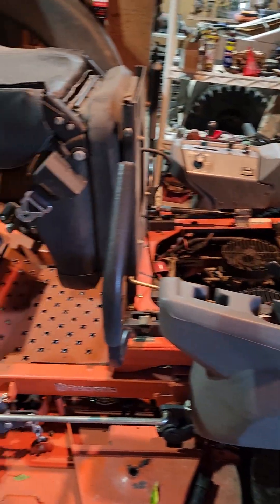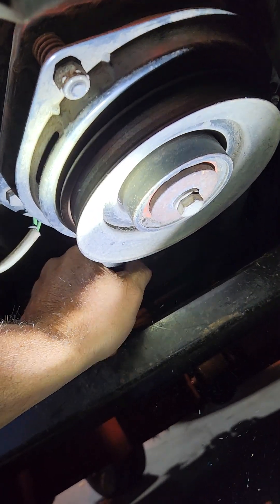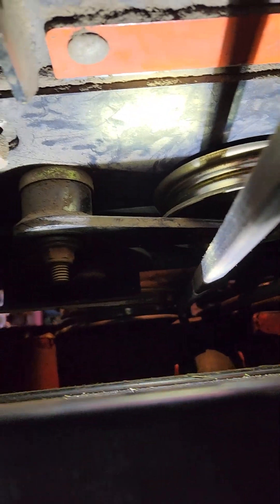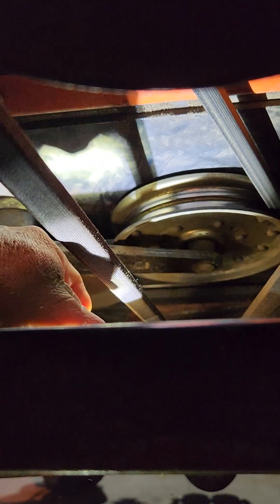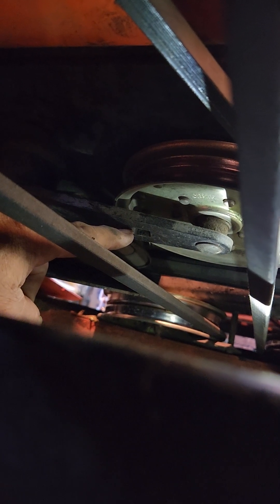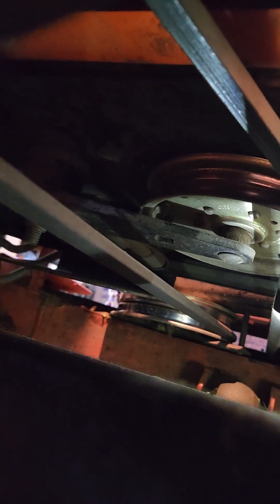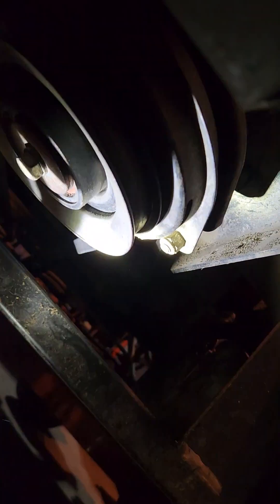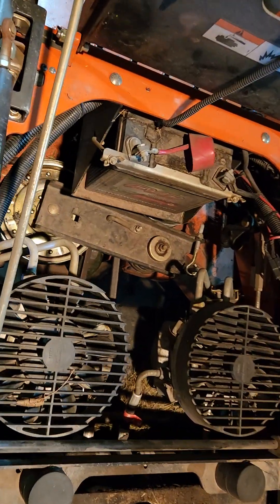Husqvarna pz60 drive belt replacement